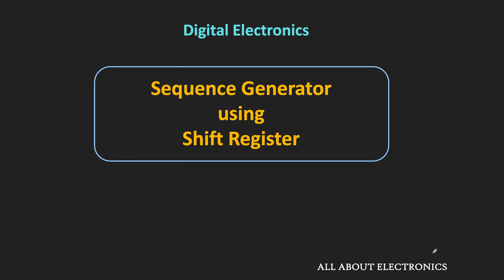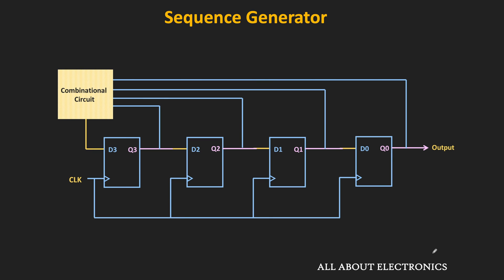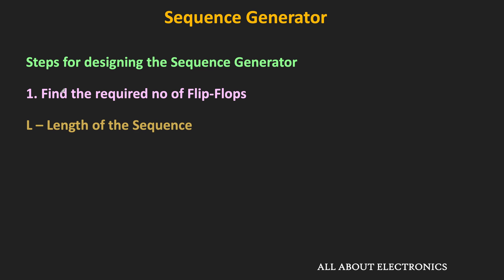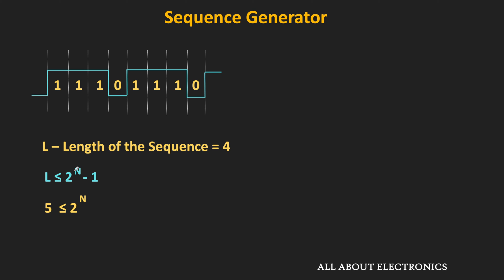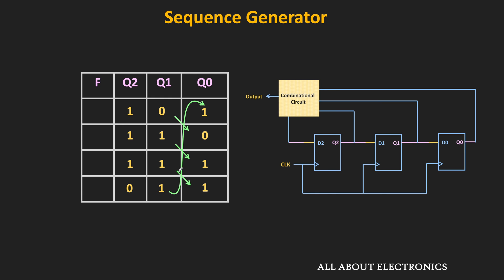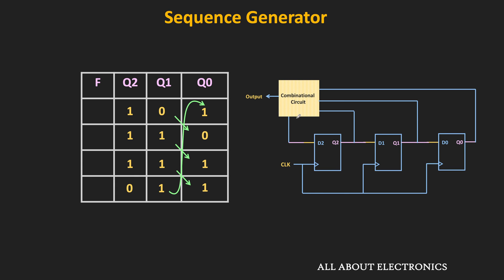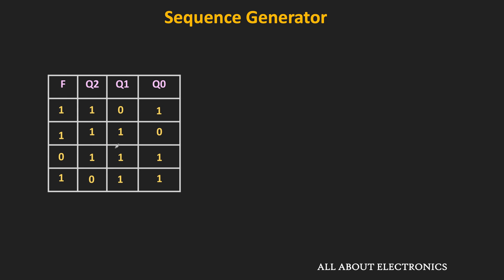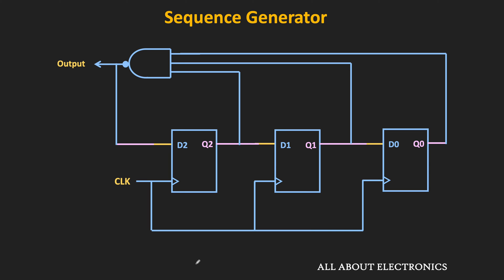Binary Sequence Generator using Shift Register (with Simulation) | Digital Electronics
In this video, how to design the binary sequence or pattern generator (using the shift register ) is explained with examples.

0:00 Introduction
2:19 Example 1
9:06 Example 2

Binary Sequence Generator using Shift Register:

Using the combinational circuit in the feedback of the shift register, it is possible to generate the specific pattern of the desired length.

To design the sequence generator one can follow these steps:

1) Find the required number of Flip-Flops
2) Write the sequence in a tabular form for each Flip-Flop output
3) Check whether the output state of the Flip-Flop is not repeating during the sequence
4) If any output state of the Flip-Flop is appearing more than once, then add one more flip-flop and repeat step-2, until you find all unique output states.
5) The output of the Flip-Flops (Q0, Q1, Q2 etc) will be the input to the combinational circuit.
Find the output of the combinational circuit (F) in terms of Q0, Q1 and Q2 etc from the table.
6) Using the K-map, find the simplified expression.
7) From the simplified expression, select the logic circuit for the feedback.

This video will be useful to all the students of science and engineering for understanding how to design the sequence generator using the shift register.